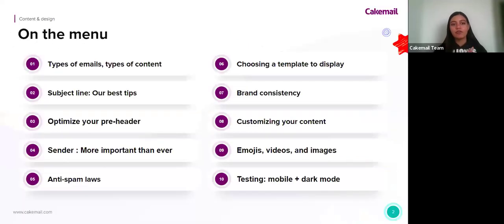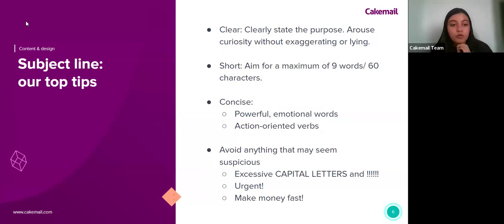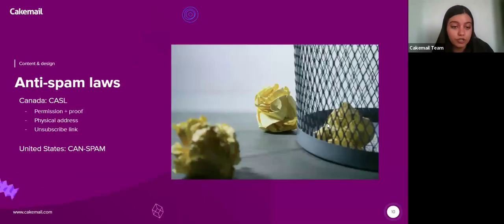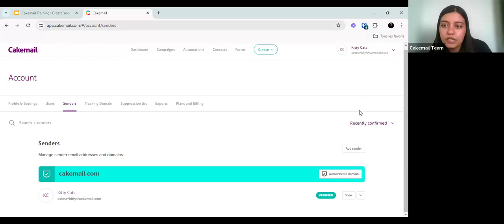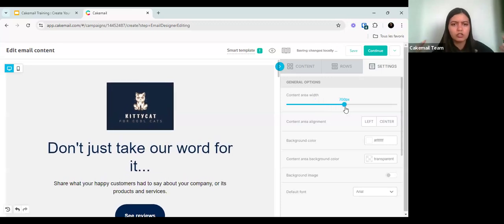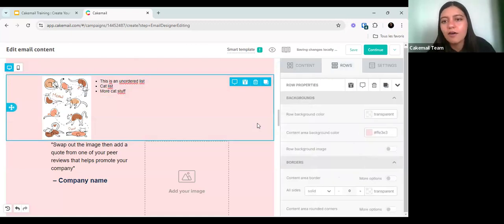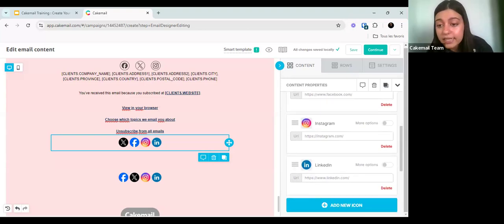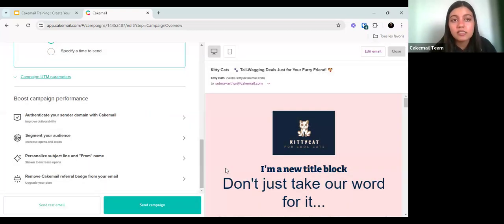Create Your Campaign: Email Content & Design best tips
Discover how to easily create an email that will display a professional design and optimize the media's features.
Email types and contents
Best tips for your subject line
Use your preheader
Mobile and dark more rendering
Branding
Emojis, videos and images